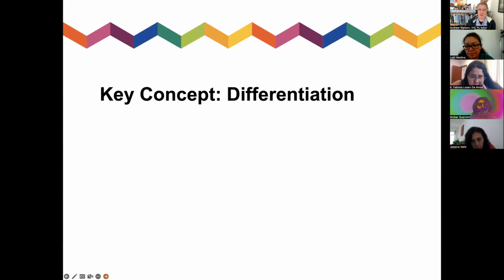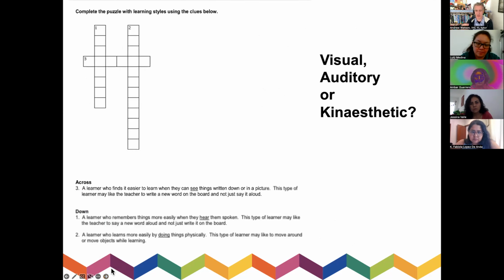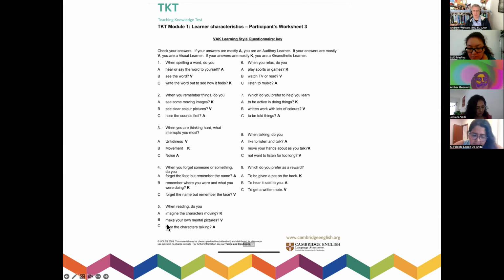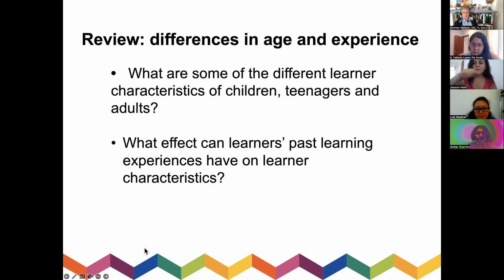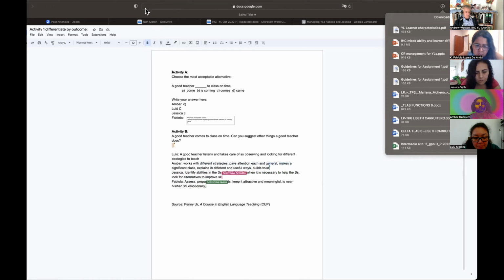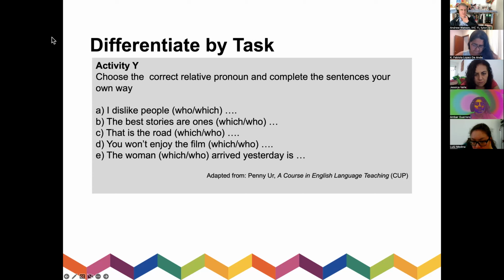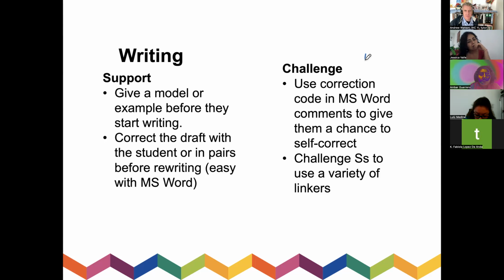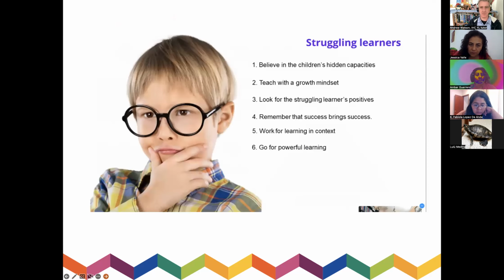YL classroom management, mixed ability, setting up activities